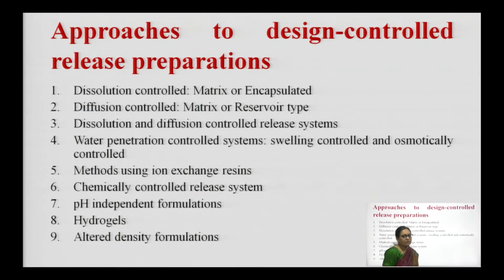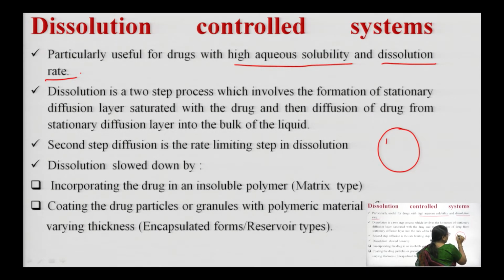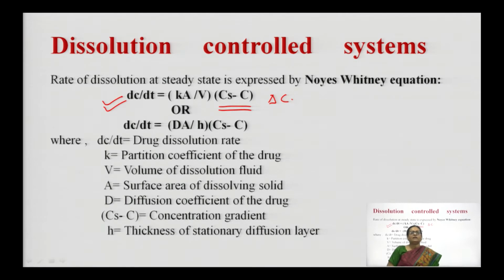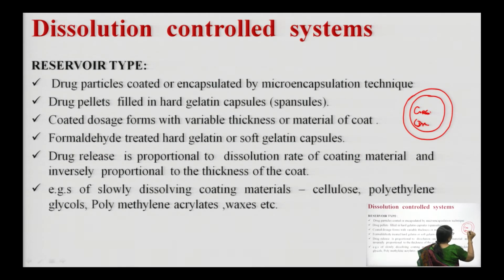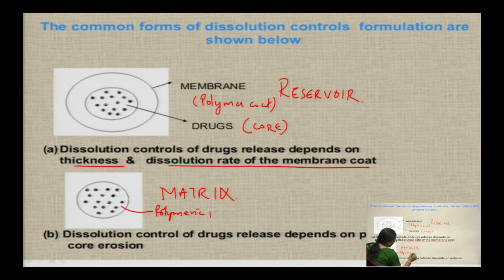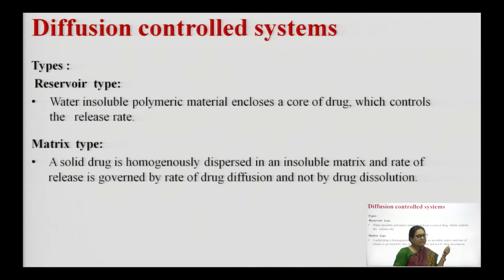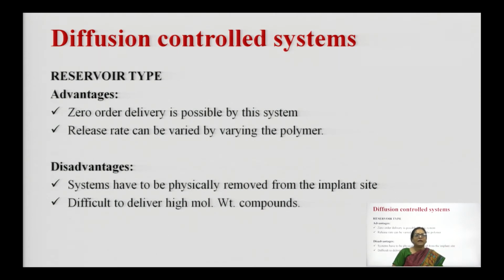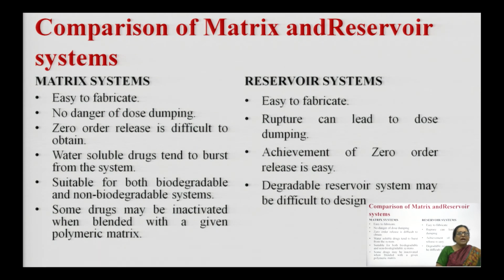Novel Drug Delivery Systems (NDDS) Controlled Drug Delivery Systems Lesson -4 | AKTU Digital